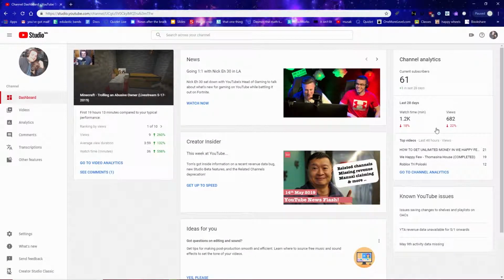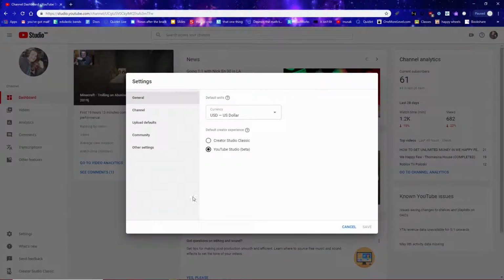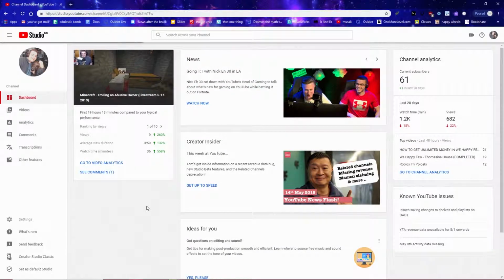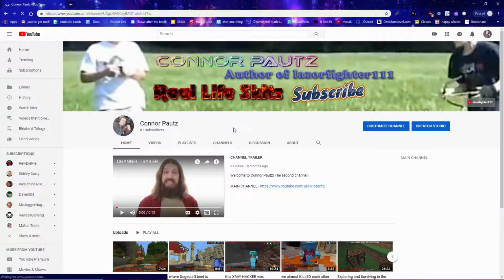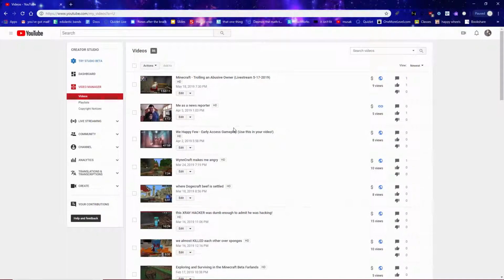How to make Creator Studio your default creator experience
This will show you how to re-enable Creator Studio as your default creator experience!